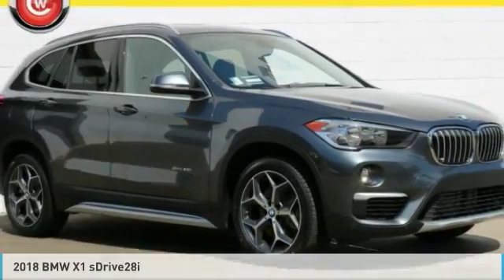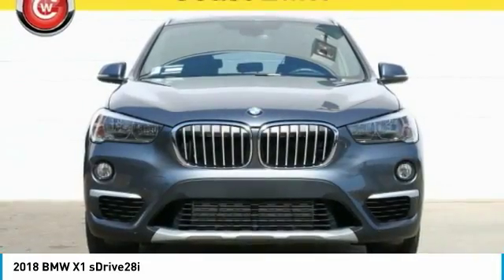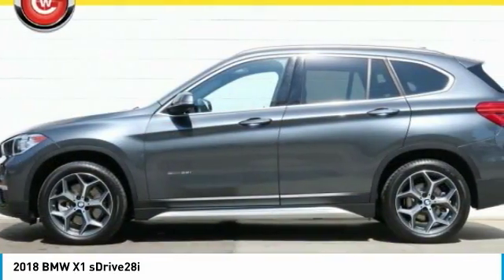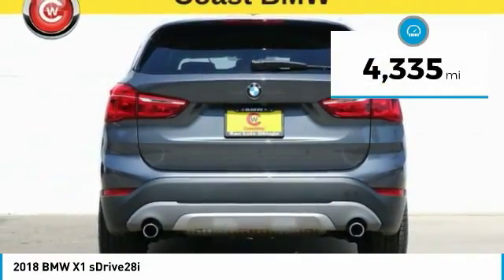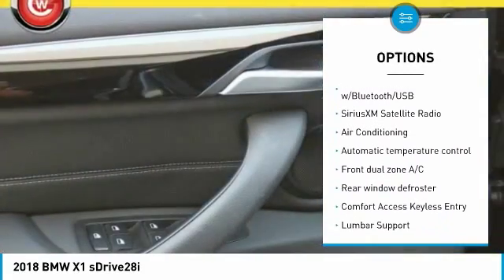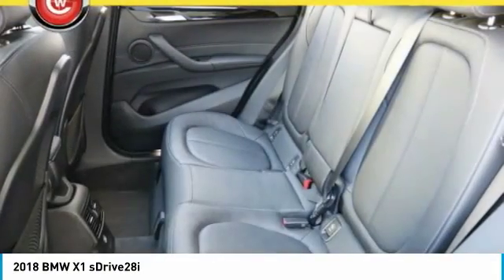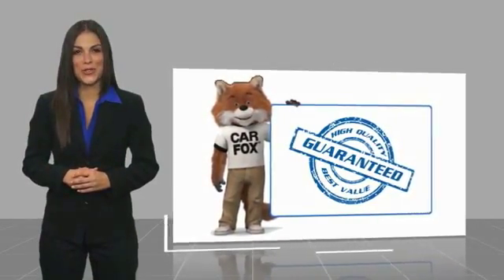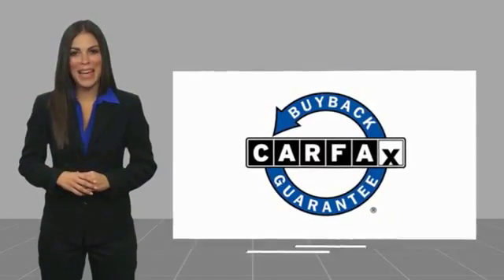2018 BMW X1 San Luis Obispo CA LB18291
2018 BMW X1 sDrive28i

Coast BMW
12100 Los Osos Valley Rd

Clean CARFAX. Mineral Gray Metallic 2018 BMW X1 sDrive28i FWD 8-Speed Automatic 2.0L 4-Cylinder DOHC 16V TwinPower Turbo BMW First Aid Kit, Luggage Compartment Mat, Wheel Locks - Spline Style, Ambient Lighting, Auto-Dimming Interior & Driver Exterior Mirrors, Auto-Dimming Rear-View Mirror, Comfort Access Keyless Entry, Convenience Package, Heated Front Seats, Heated Front Seats & Steering Wheel, Heated Steering Wheel, Lumbar Support, Navigation System, Panoramic Moonroof, Power-Folding Mirrors, SiriusXM Satellite Radio, Universal Garage-Door Opener.   We Develop Outstanding Relationships Where Everybody Wins --- In developing our founding commitment ( The CardinaleWay ), we selected key words that are as meaningful to you as they are to our mission. One of those is relationship. With every introduction, we are looking, not for a single transaction, but to develop a relationship with our customers...not just a good relationship, but an outstanding relationship that will outlast your car. Another key element is that everybody wins. In a time when most people believe winners create losers, we endeavor to satisfy everybody involved. It means knowing our product well and our customer even better. It means listening and caring and understanding that people buy their second-most expensive item from people they trust. Recent Arrival! 32/23 Highway/City MPG  Awards:     JD Power Initial Quality Study (IQS)  Vehicle price and availability are subject to change without notice.